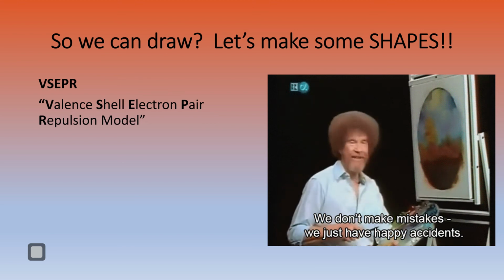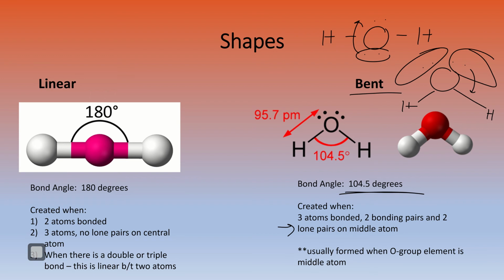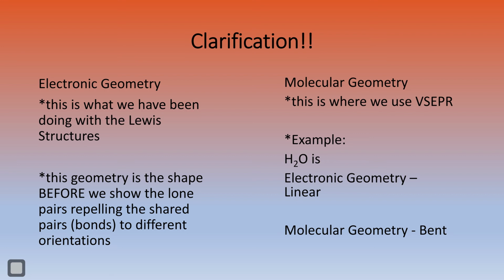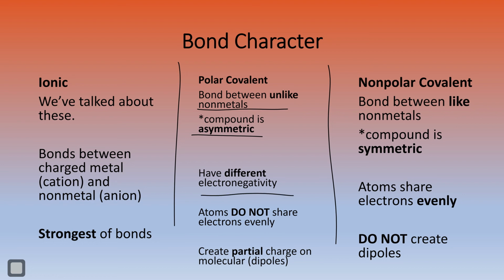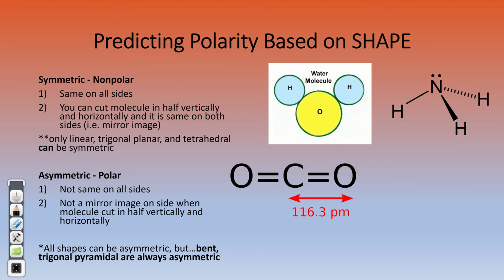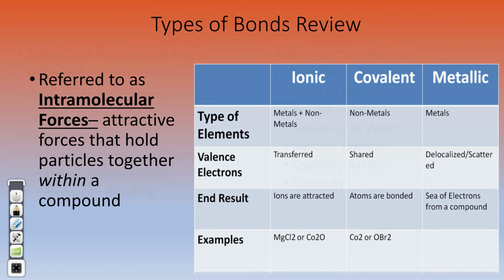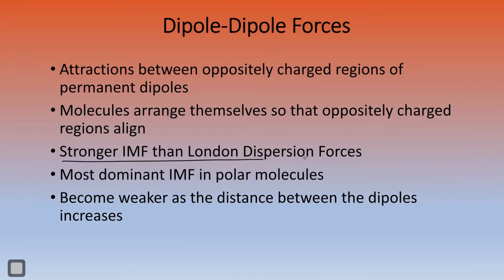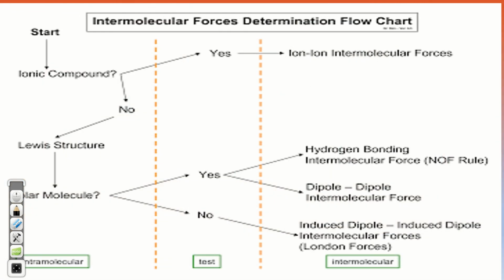Bonding Shape and IMF